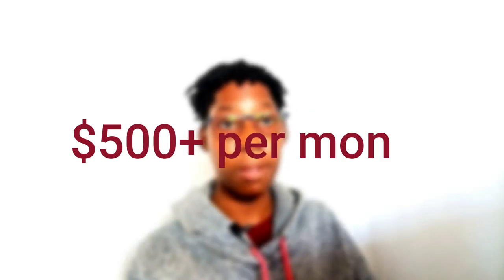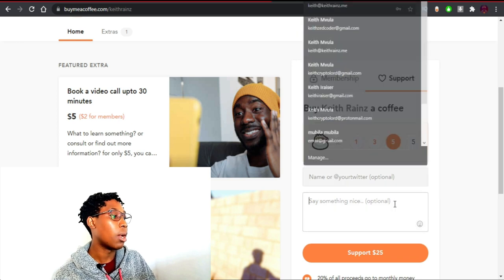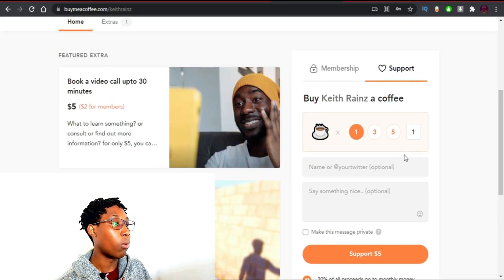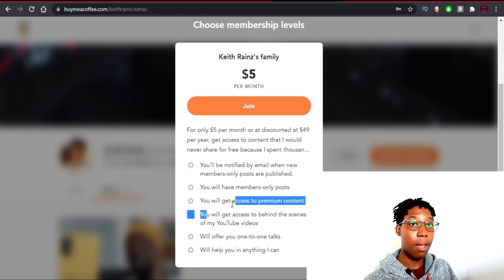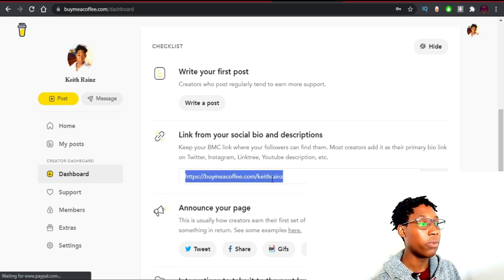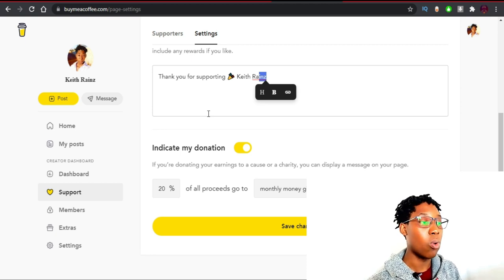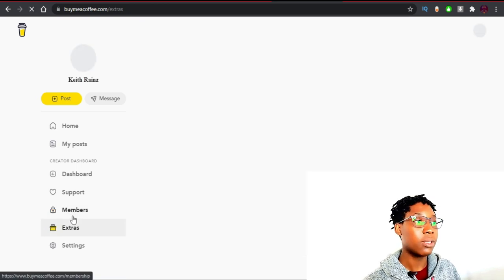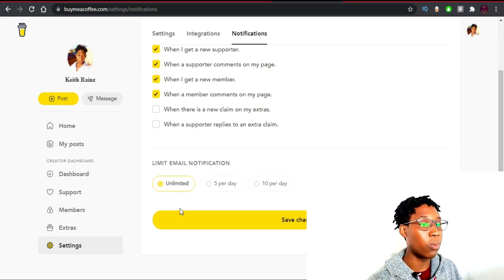How to create a $500+/month making membership website with Buymeacoffee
Learn how you can create a membership website using Buymeacoffee and offer premium content to members and accept donations. Buymeacoffee works in almost in all countries and payment methods available are PayPal, Stripe and Payoneer.

To start making $500 per month, it is simple, you just need need about 50 members who can join a membership and pay you $10 per month, that gives you $500 per month. There are no limits when it comes to memberships.